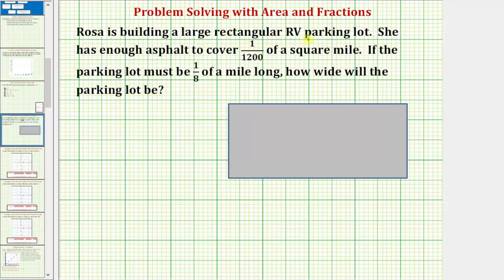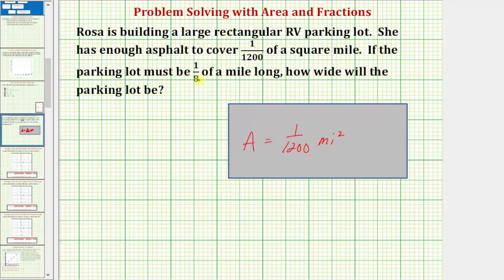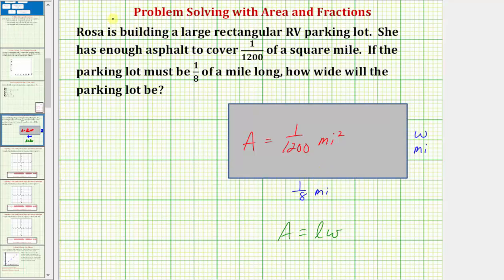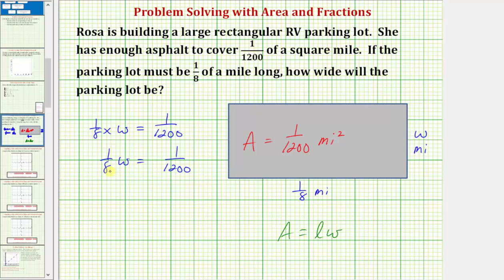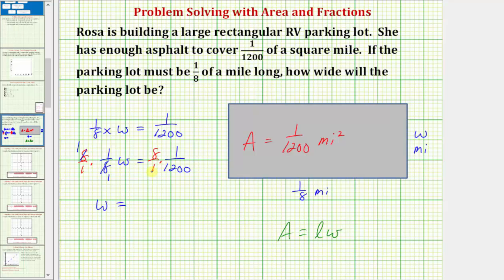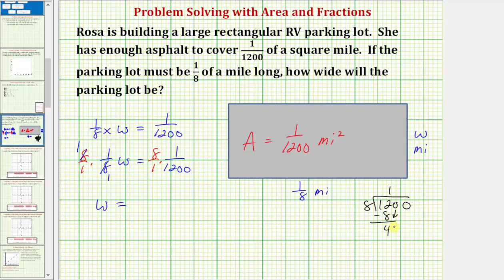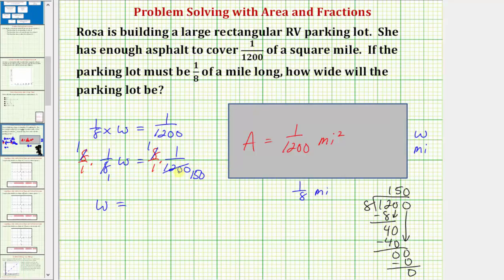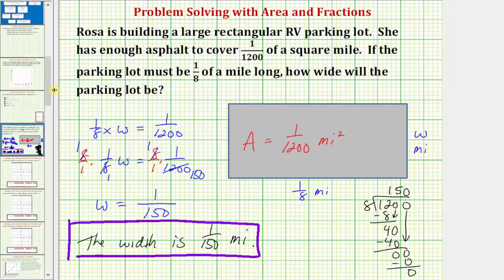Find a Width of a Rectangle with Fractions Given An Area (Common Core Math 7/8 Ex 8)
This video explains how to determine the width of a rectangle given the area and length of a side as fractions.